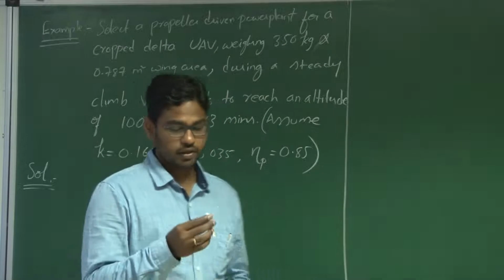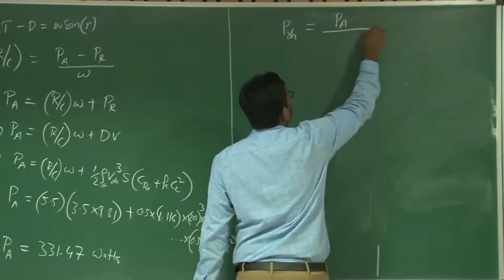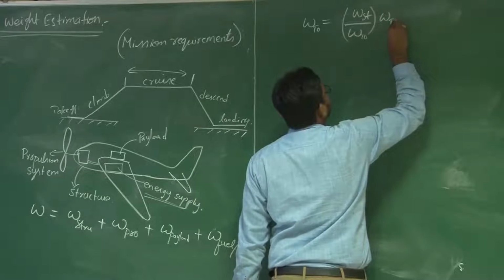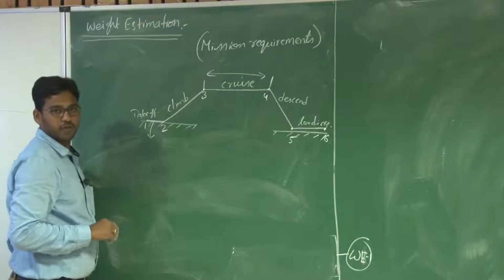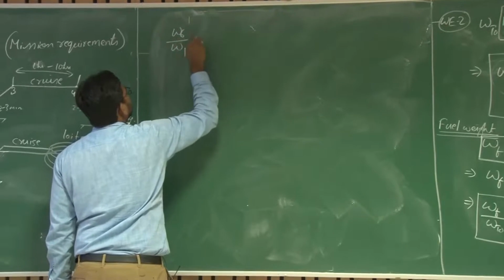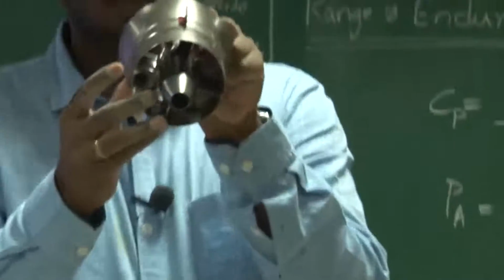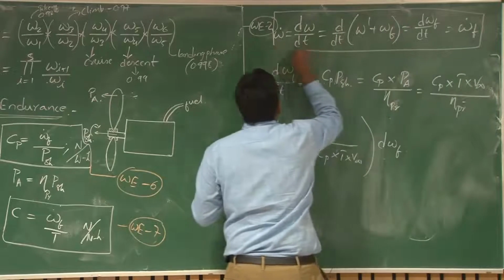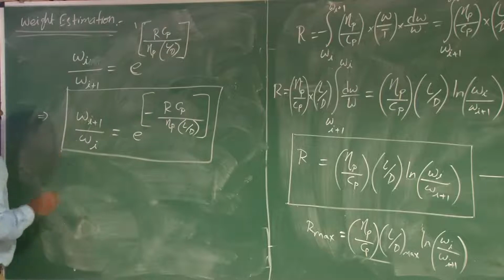noc18-ae07 Lec 14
Topics covered Under this lecture:
1) Weight Estimation contd.
2)Electric Propulsion.
3) Battery Sizing.